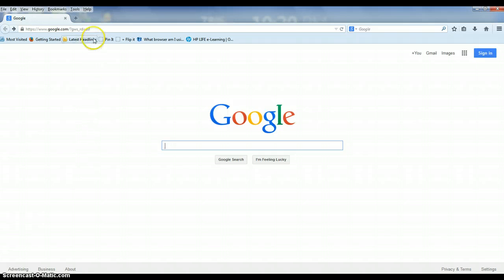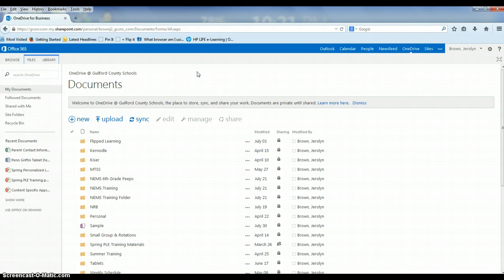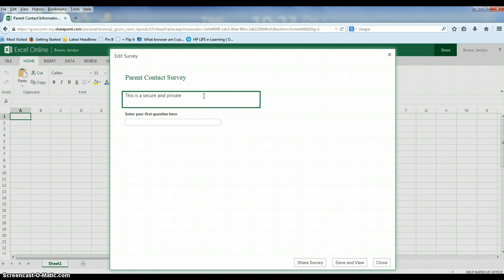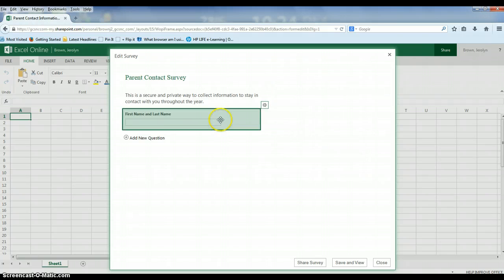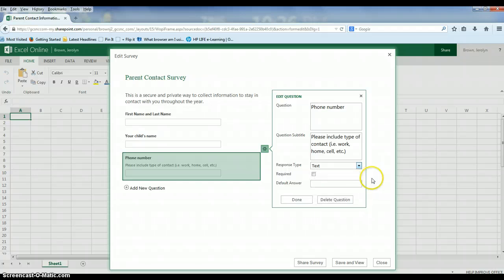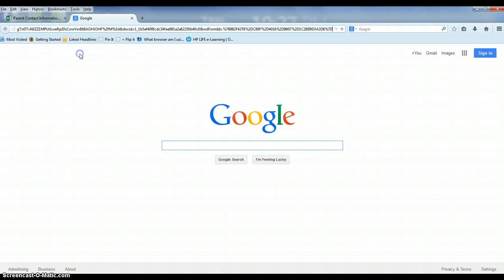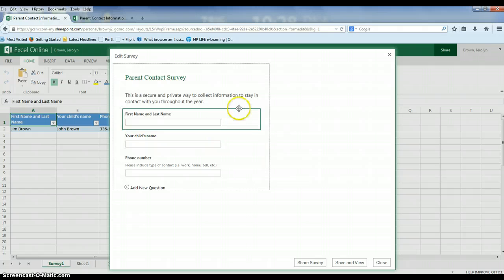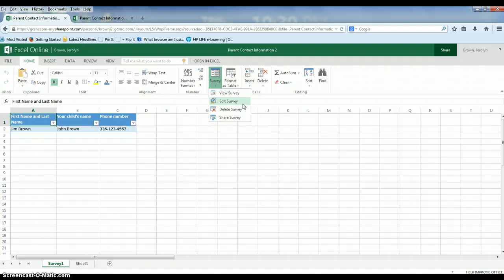Creating an Excel Survey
This tutorial takes you through the steps of creating an Excel Survey in OneDrive